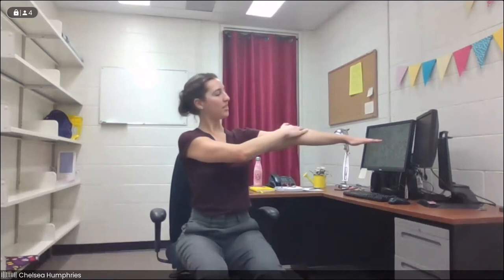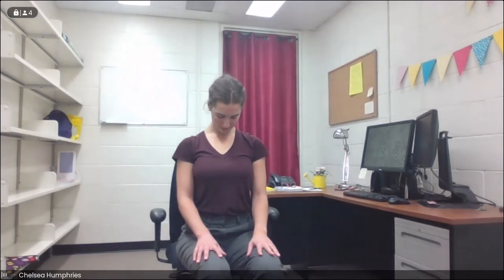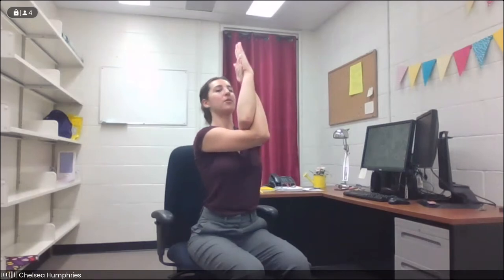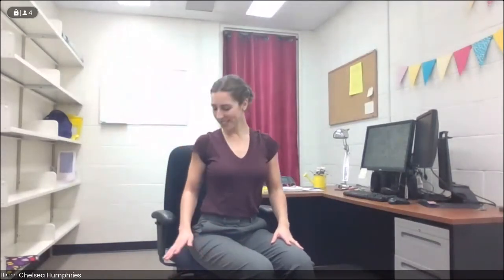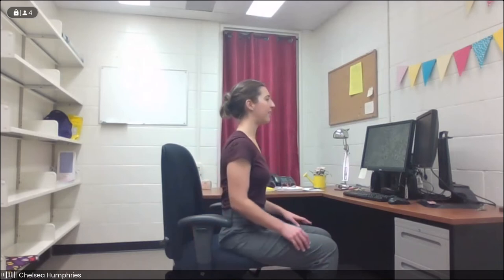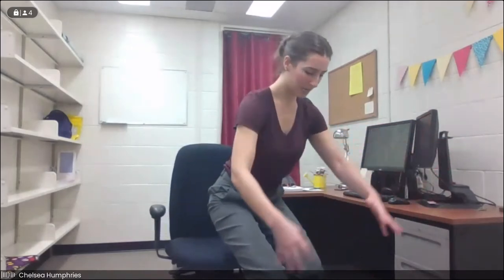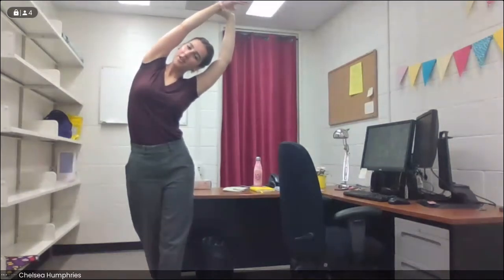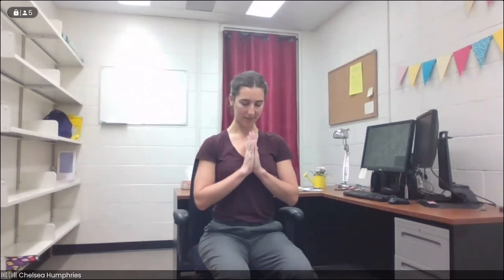Library Yoga: Upper-Body Tension Relief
We've almost made it through the term! Join Chelsea in a mindful movement break designed to relieve tension in the upper back, shoulders, and neck -- all places where we can carry a lot of tension, especially when we work for long hours hunched over our books and computers! You'll finish feeling stretched, refreshed, and more present.

This is a recording of the live session offered on Nov. 24, 2021.

Did you know the library has more wellness resources, like recreational reading material, therapy lamps, and board games?